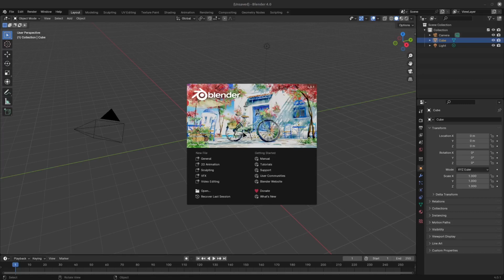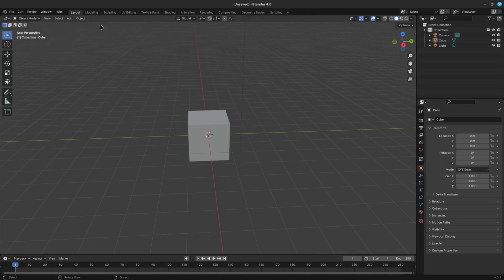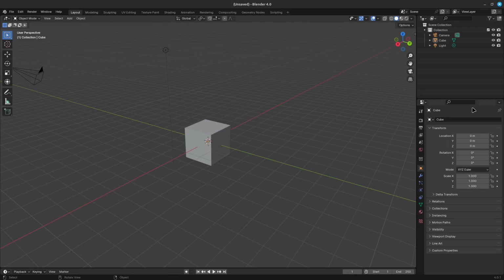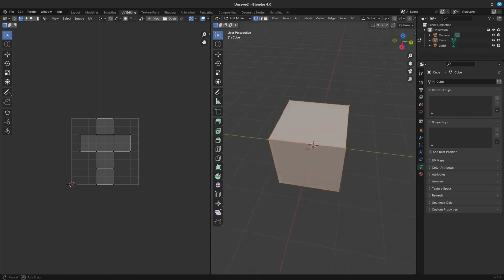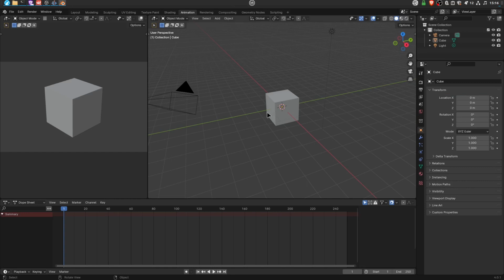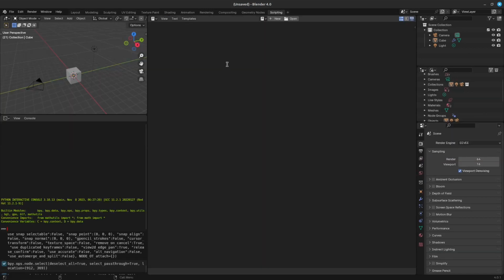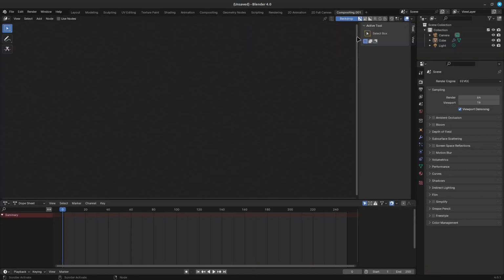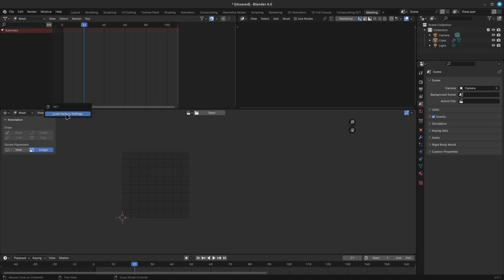Complete Blender 4.0 - Part 2 - Workspaces Explained in Blender!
Dive deeper into Blender's creative realm with Part 2 of our comprehensive course! Explore Workspaces in Blender 4.0 and understand their significance in shaping your 3D design journey. This tutorial provides an in-depth overview of each workspace, from Default to specialized ones like Sculpting, UV Editing, and more. Learn how to navigate, customize, and optimize your workflow for various projects. Discover the power of 2D Animation, Motion Tracking, Video Editing, and other VFX options. Unleash your creativity and master the diverse workspaces Blender has to offer. Join us on this educational voyage and enhance your 3D modeling skills!